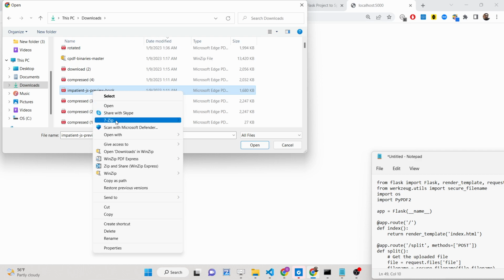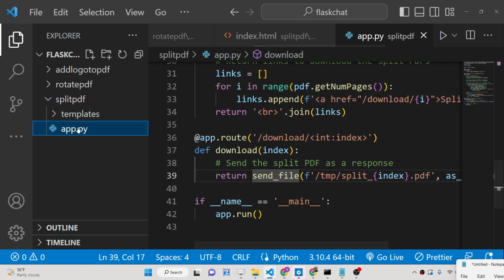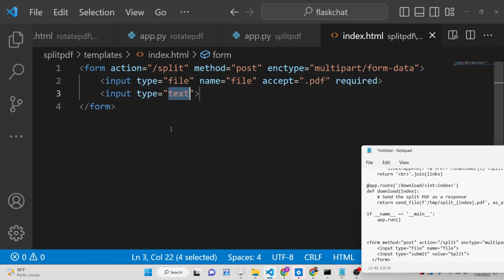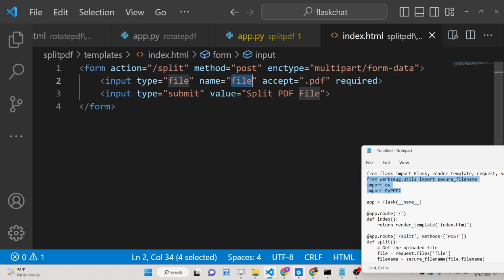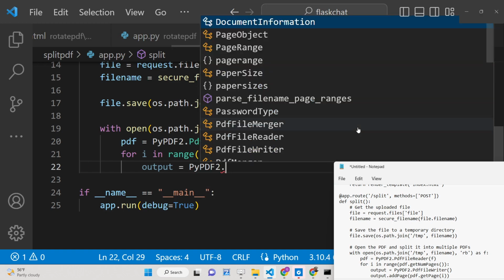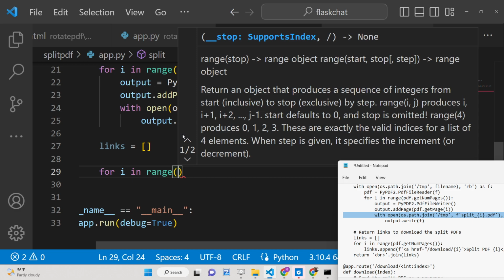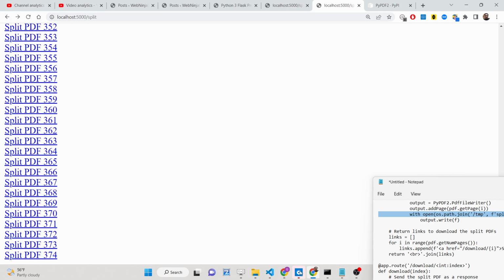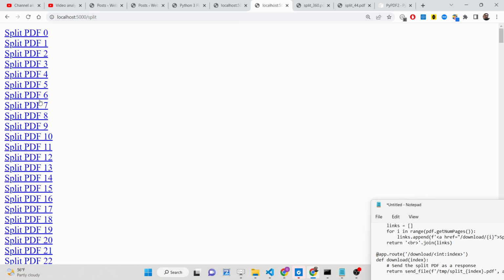Python 3 Flask Project to Split PDF Document into Multiple Pages Using PyPDF2 Library in Browser